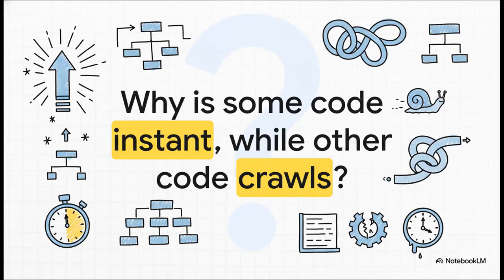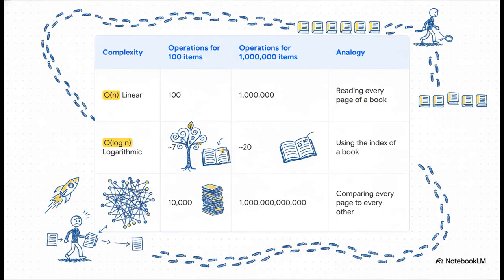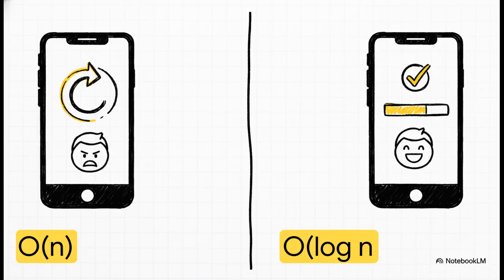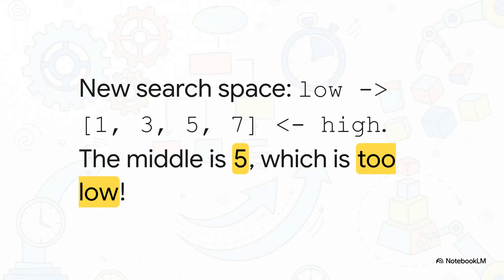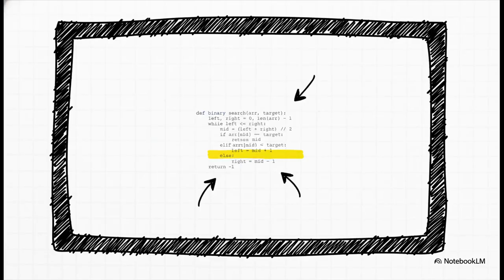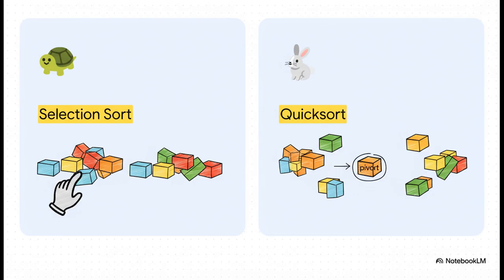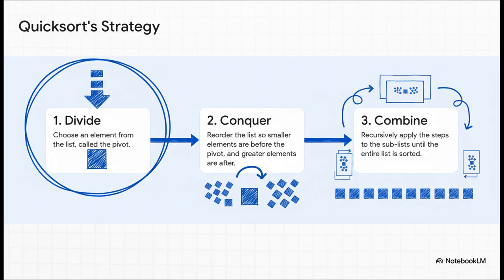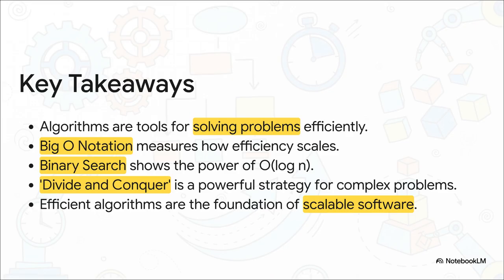Grokking Algorithms 🚀 | Algorithms & Data Structures Explained Visually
Grokking Algorithms explained simply 🚀 — this video breaks down algorithms and data structures using visual thinking, clear intuition, and real-world examples inspired by Grokking Algorithms.
No heavy math ❌, no academic overload ❌ — just clear understanding of how algorithms actually work.

Binary search 🔍, Big O ⏱️, sorting algorithms, graphs, trees, recursion, greedy strategies, and dynamic programming — all explained step by step, so you can understand, remember, and use them with confidence.

This video focuses on how to think about algorithms, not just how to memorize them.

In this video you will learn:
✅ How algorithms really work (not just definitions)
✅ Big O notation explained visually and intuitively
✅ Sorting algorithms: selection sort, quicksort, merge sort
✅ Core data structures: arrays, hash tables, stacks, queues, trees, graphs
✅ Graph algorithms: BFS and Dijkstra
✅ Greedy algorithms and dynamic programming made simple
✅ How these algorithms are used in real systems (routing, recommendations, search)

This video is perfect for junior developers, self-taught programmers, CS beginners, and anyone preparing for coding interviews who wants algorithms to finally make sense.